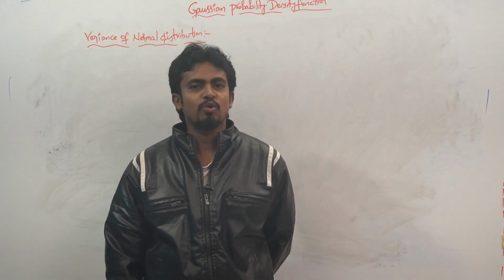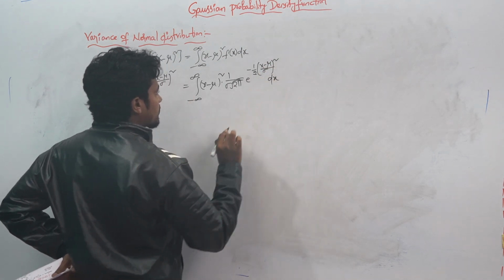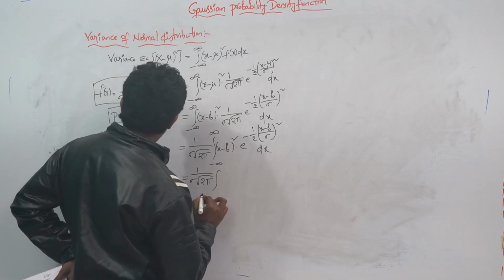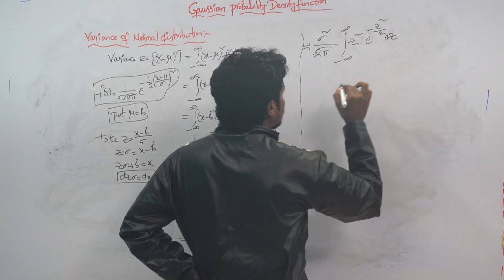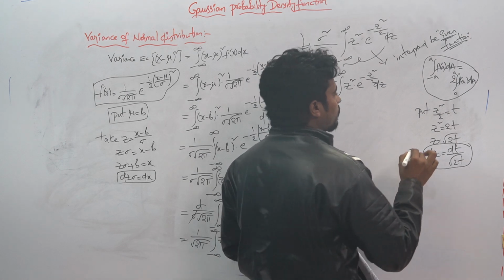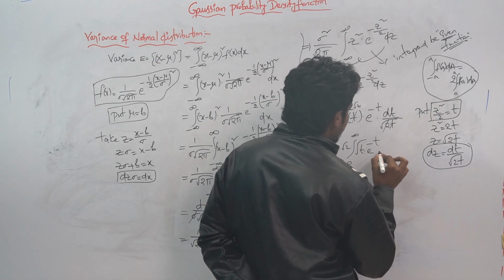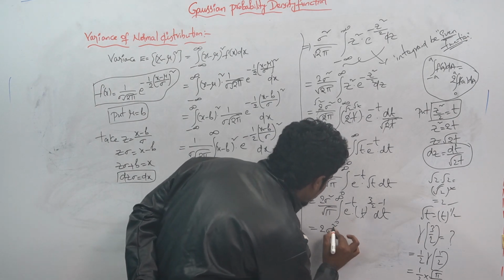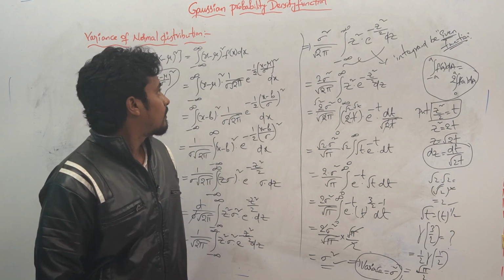Variance of Normal distribution |2_1 | ECE | RVSP